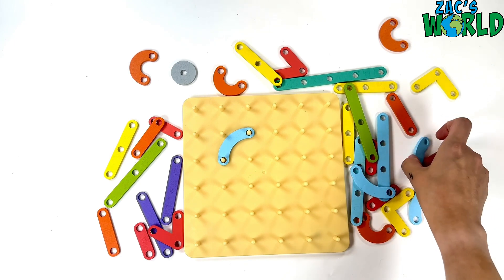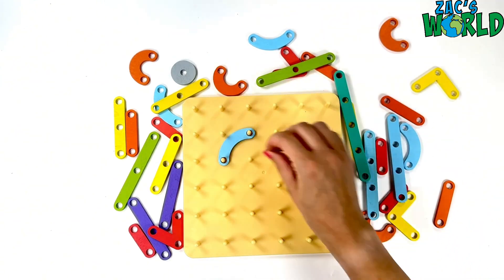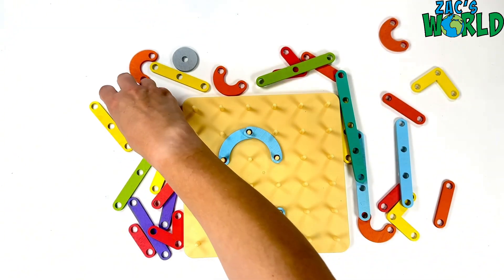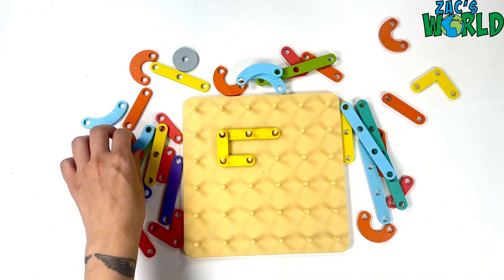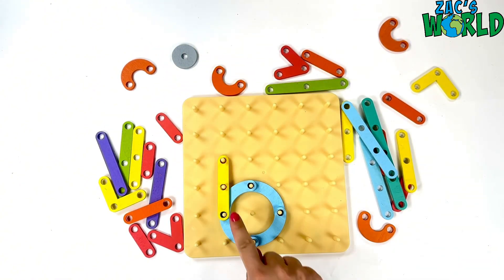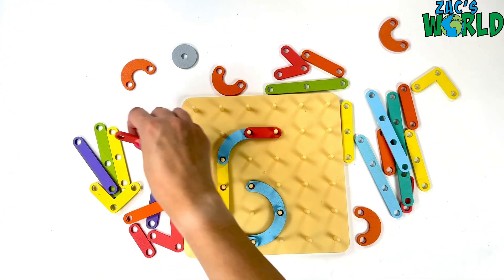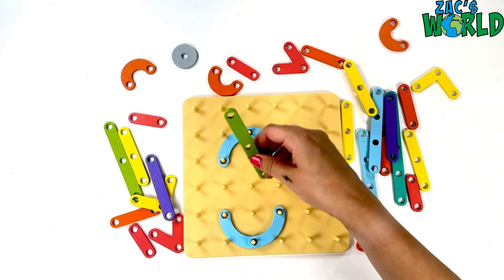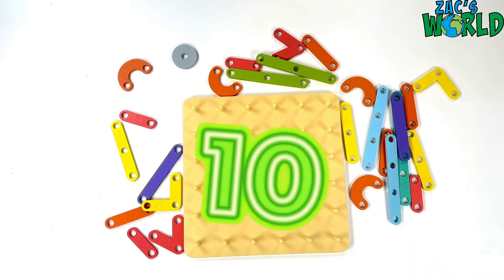Learn numbers 0-10 | STEM | Learning to count | Counting for Kids | Number activity | Number puzzle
Let's make numbers from 0 to 10 with this creative board!

We use the different shaped pieces to make numbers from 0 through to 10. Some are trickier than others!

This is a great activity to build problem-solving skills, number recognition and a brilliant alternative if your little one isn’t interested in writing yet.

Love Zac, Elle & John xx